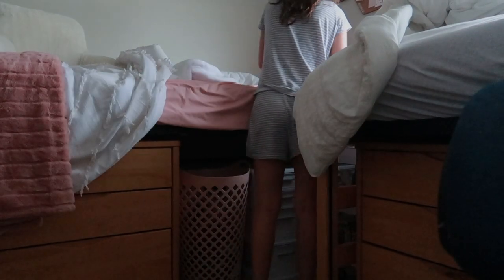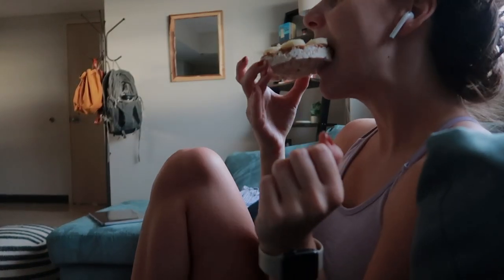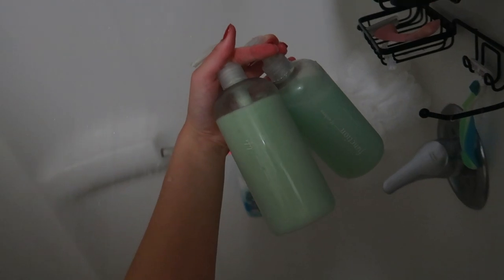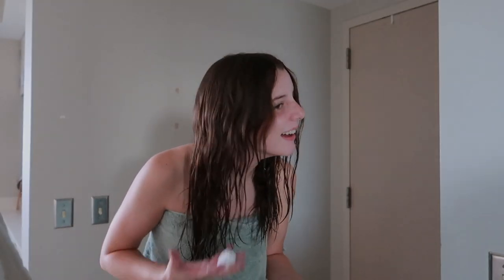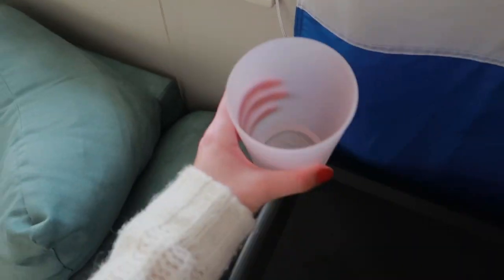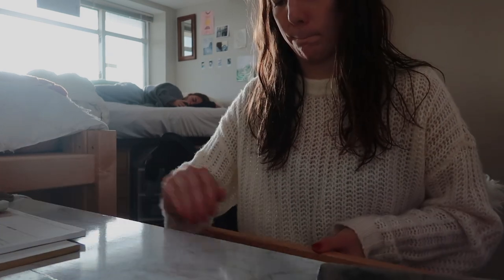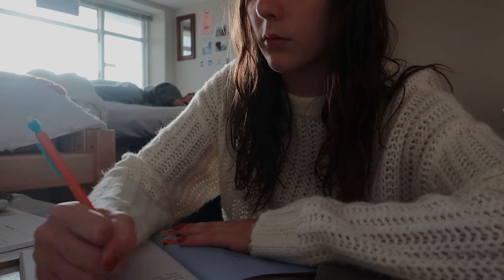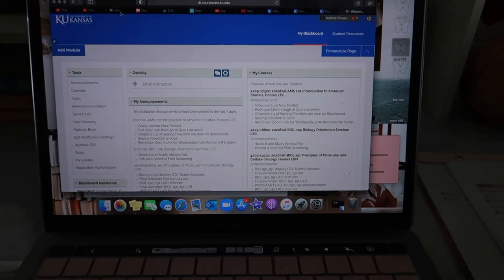my college morning routine at KU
↓↓ open ↓↓

WATCH IN HD (or the highest setting your device allows you)

Hey Guys! Today's video is my fall morning routine. This has been my routine since I have been here at KU. Sorry it's soooo short, I am planning on filming a night routine vlog style so that one will be longer ;) Also hope you all liked the biweekly post for the last two weeks. I'll do that when I have time or excess footage. Anyways see y'all later.